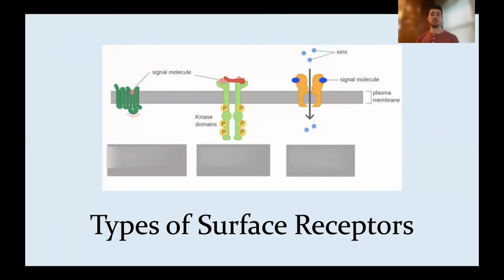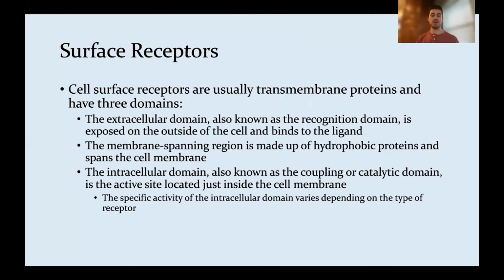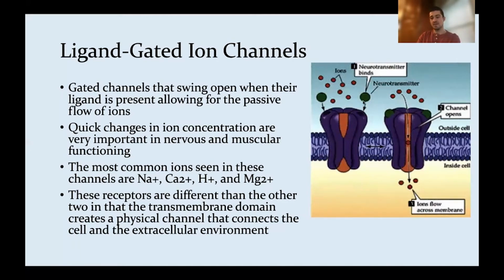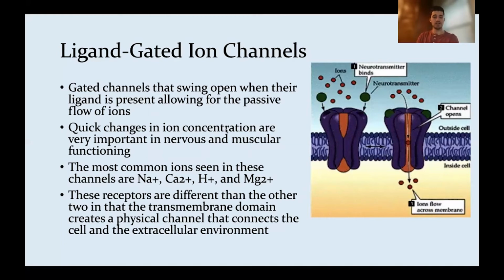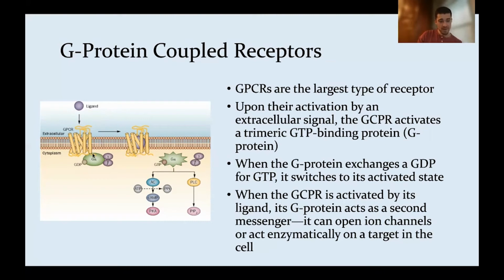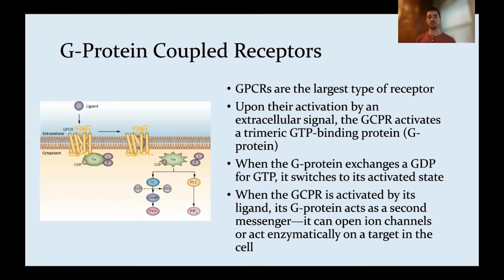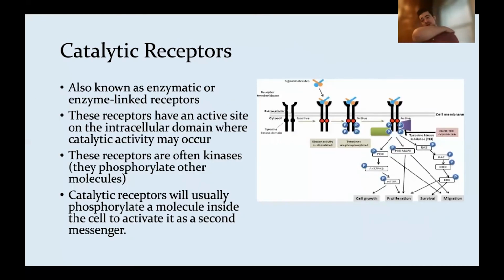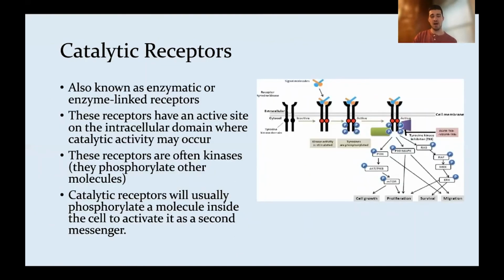Free 15-Week MCAT Program Supplement Biology | Biosignaling-Topic 2/3: Types of Surface Receptors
MCAT Tutor Chris (520 MCAT Score) teaches a brief lesson on Types of Surface Receptors from the Biosignaling lecture which covers content found on the Biology/Biochemistry section of the test!

Our MCAT tutoring program covers the following 45 topics:

1. Biological Tests
2. CHE/PHYS Practice Passages
3. PSYCH/SOC Practice Passages
4. BIO/BIOCHEM Practice Passages
5. The Cell
6. CARS Analyzing Passages
7. Thermodynamics
8. The Reproductive System
9. CARS Applying Answer Choices to Passage
10. Electrochemistry
11. The Nervous System
12. CARS Strengthen/Weaken and Main Idea
13. Electrostatics & Circuits
14. The Organization of the Brain
15. Musculoskeletal system
16. Light & Optics
17. Pathways for Vision and Hearing
18. Cardiovascular System
19. Fluids and Sound
20. Memory & Learning & Problem Solving
21. The Renal System
22. Reactions & Solutions
23. Development & Aging
24. DNA, RNA & Proteins
25. Acids & Bases
26. Research
27. Intro to Biochemistry Carbohydrates
28. Naming & Isomers
29. Different Types of Therapy & Approaches to Behavior
30. Population Genetics
31. Alcohols & Carboxylic Acid Reactions
32. Kinematics & Work
33. Attitudes & Behavior With Group
34. Endocrine System
35. Aldehydes & Carboxylic Acid Derivatives
36. Social Structure & Stratification
37. Digestive & Pulmonary Systems
38. Carbohydrates
39. Social Perception & Behavior
40. Control of Metabolism, Glycolysis, Krebs Cycle, & Lipid Metabolism
41. Lipid Metabolism & ATP Synthesis
42. Attitude, Behavior, & Therapy
43. Immune System
44. Laboratory Techniques/Applications
45. Reading Experiments